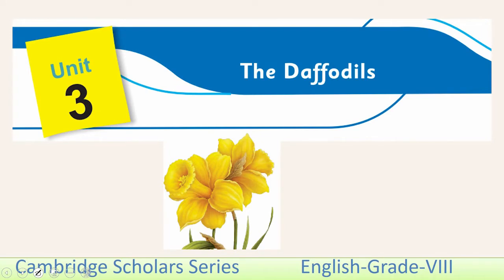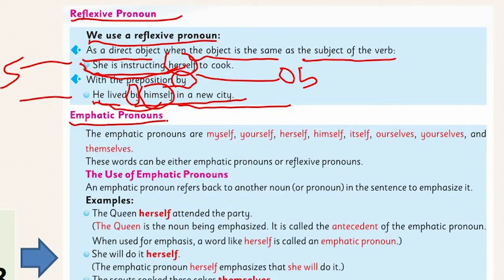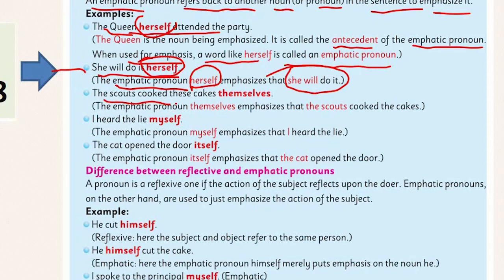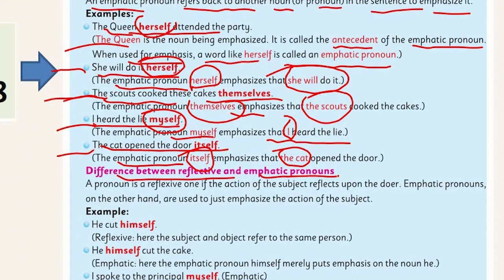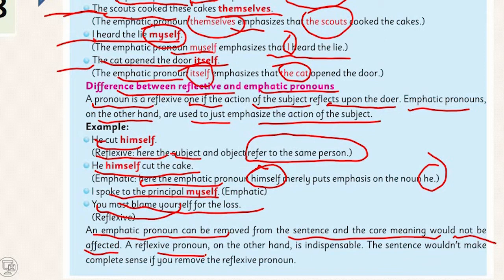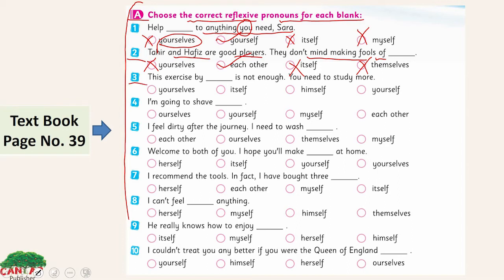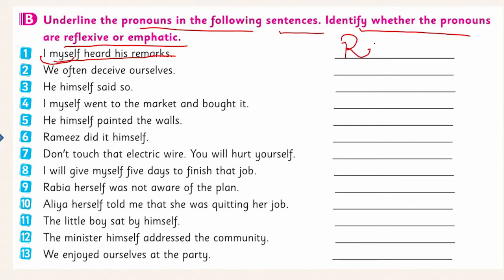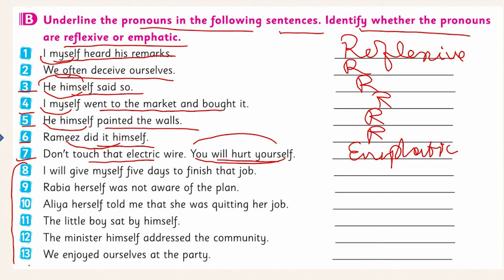English Class 8 Chapter 3 Lecture 4